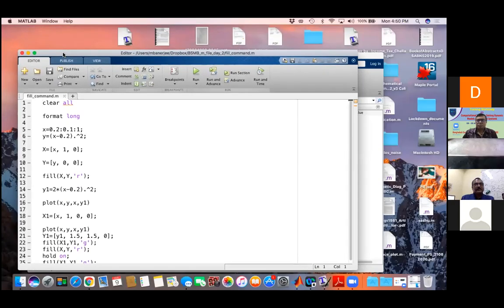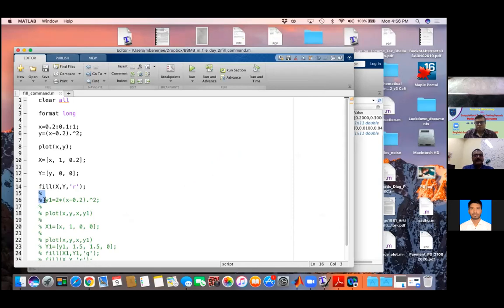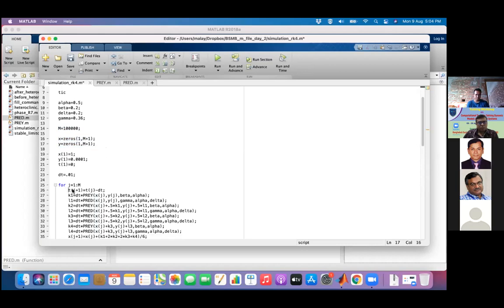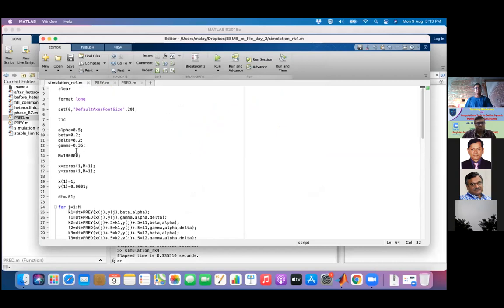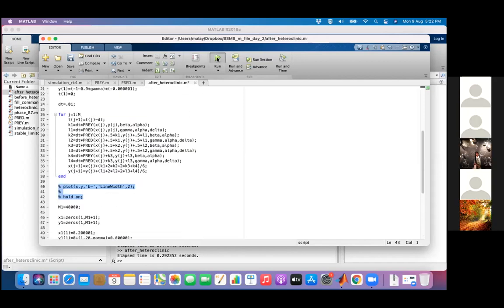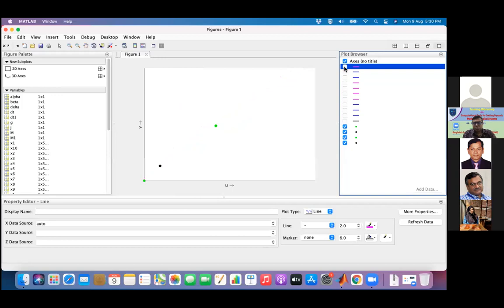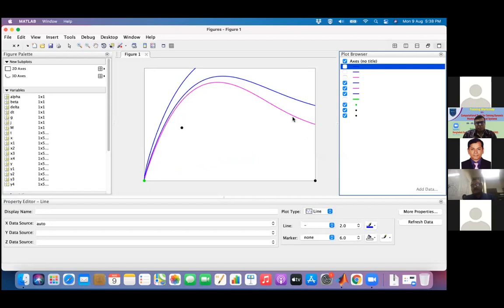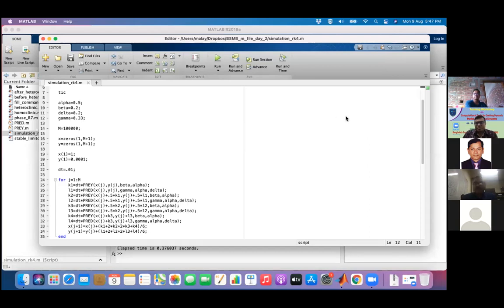BSMB Training Workshop2021 Lecture 4